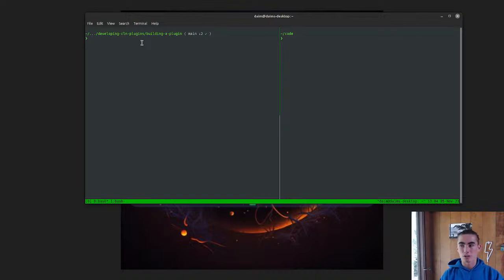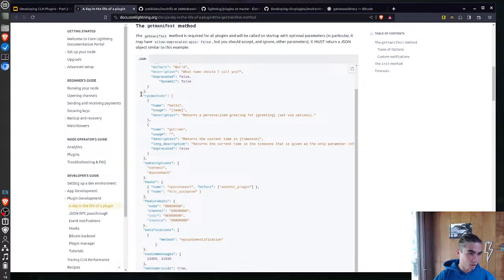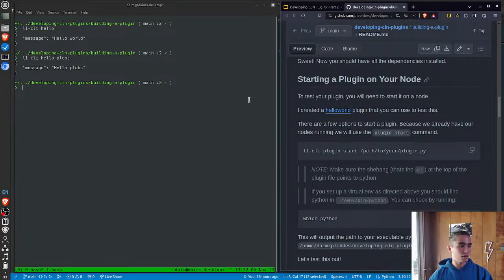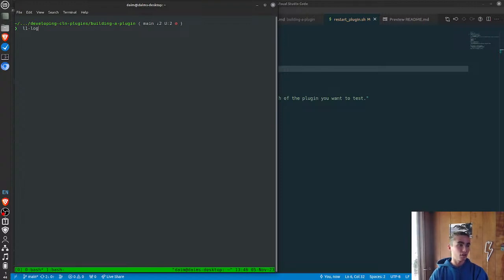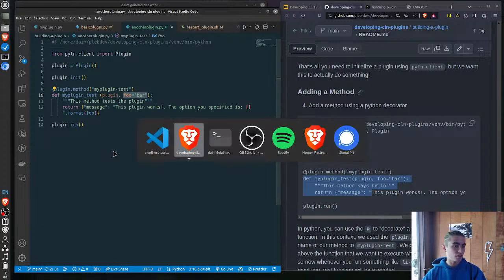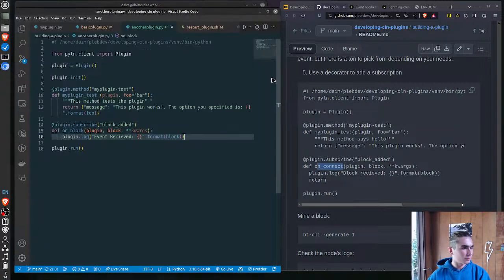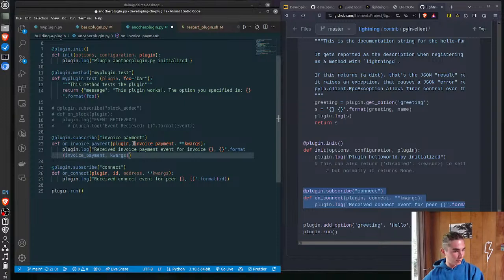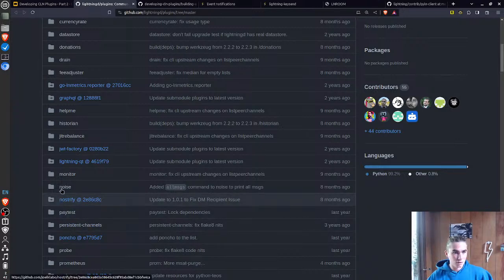PlebDevs Workshop: Developing CLN Plugins - Part #2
In part 1 we set up a regtest environment, now we will go over Core Lightning's plugin architecture and use the pyln-client library to add custom functionality to a node!